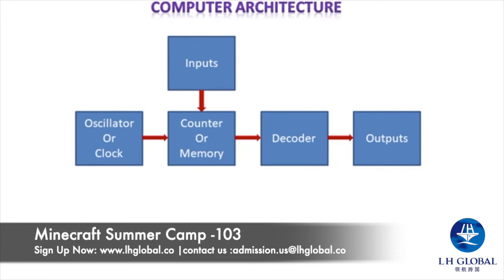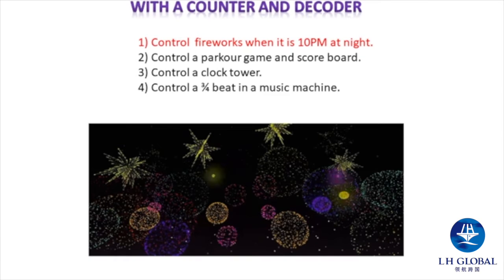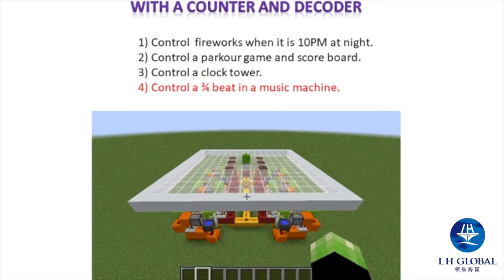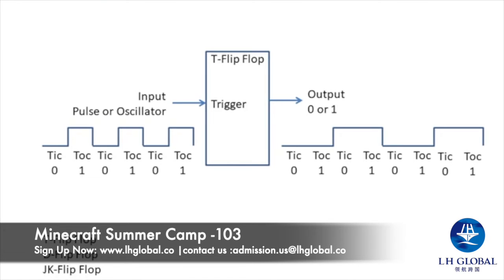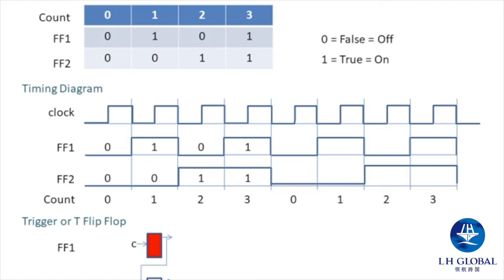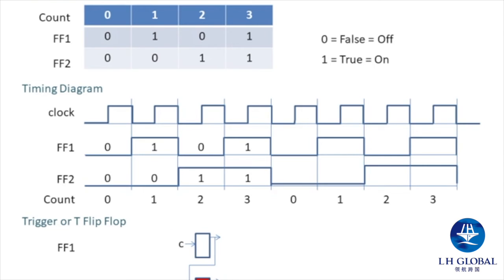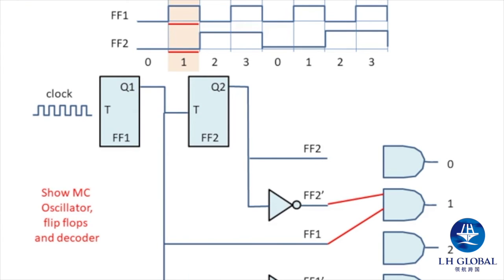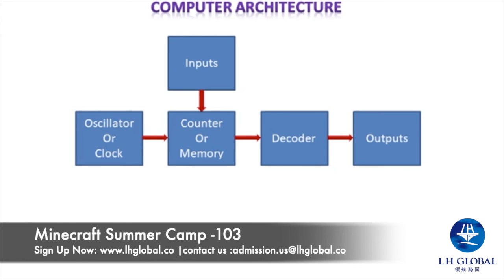Minecraft online Summer Camp - 103 Level Introduction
Minecraft 103：Extreme Redstone Engineering
Wanted: Hot Shot Minecraft Engineers and Entrepreneurs
Are you ready to take Minecraft to the next level?
You will study how electrical engineers use logic gates, flip-flops, delay circuits, and oscillators. Then you will be tasked with prototyping clocks, logic circuits, counters, decoders, and output displays in the Build-It-Yourself Minecraft world.
This workshop is designed for advanced Minecraft builders who have the discipline to learn Boolean algebra, practice rigorous project management techniques and present complex ideas clearly and concisely.Become an engineering hero in the world of Minecraft. Join our crew now!
LH Global BIY Online Art-STEM courses combine technology,  creativity, and fun!
Learn how to create your own Minecraft universe, make emojis, build your own robot, and much more!